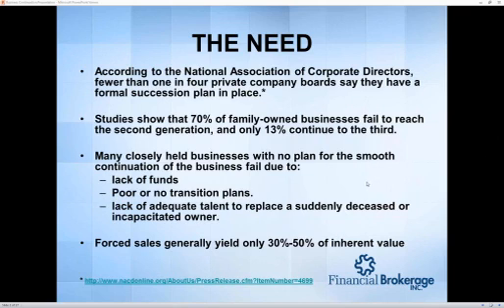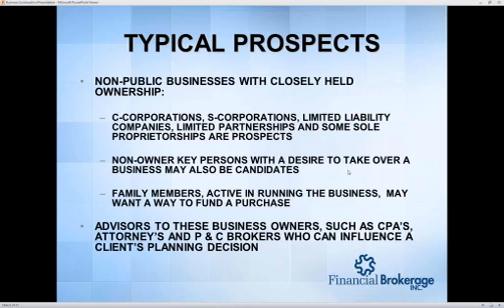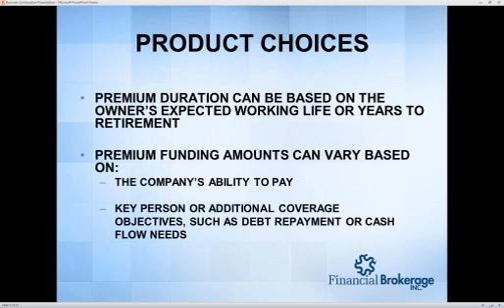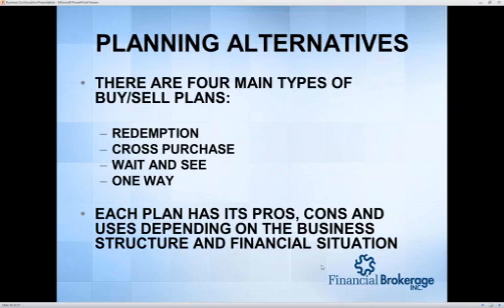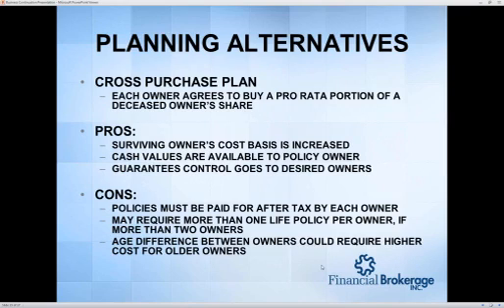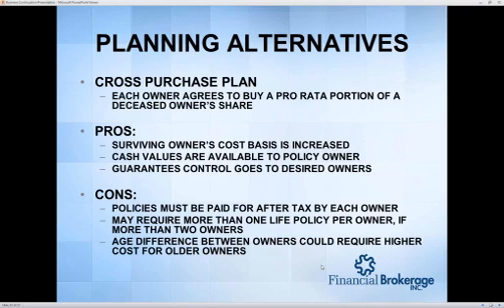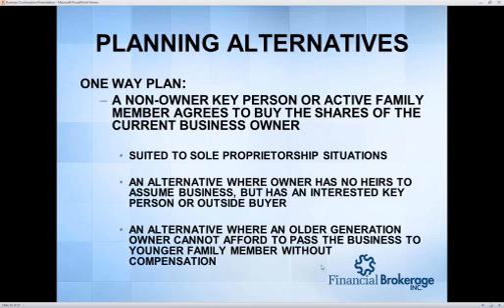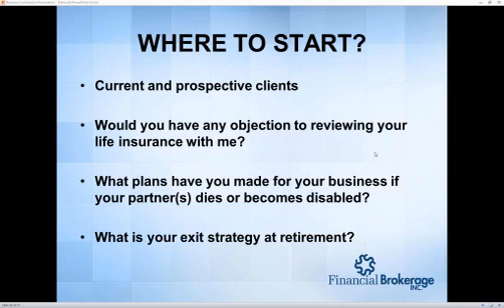Advanced Planning Webinar Series Business Continuation Planning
Learn about the basics of business continuation planning and the types of life insurance that can provide the funding for various scenarios.